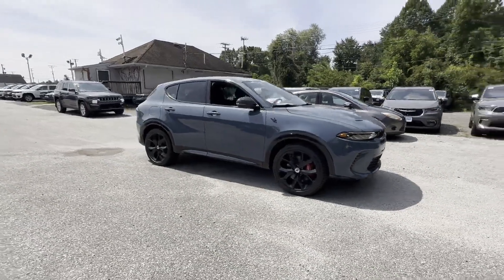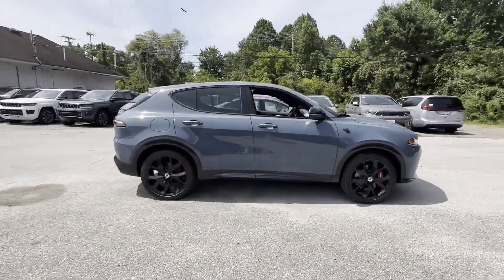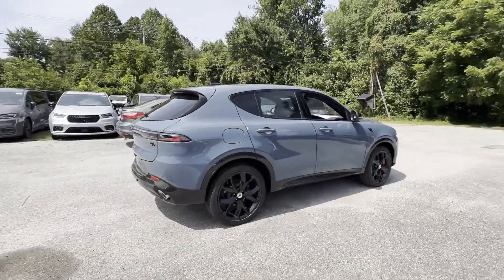2024 Dodge Hornet R/T Bowie, Annapolis, Capitol Heights, Upper Marlboro, Oxon Hill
2024 Dodge Hornet R/T ZACPDFCW5R3A09345 Video

With our large New Inventory, we have the perfect new car, truck or SUV to fit your needs!

With our large Pre-Owned Inventory, we have the vehicle you’re looking for!

Ready to start your vehicle buying process?